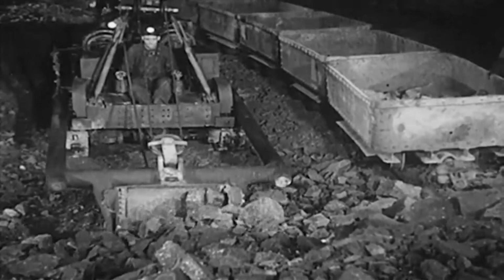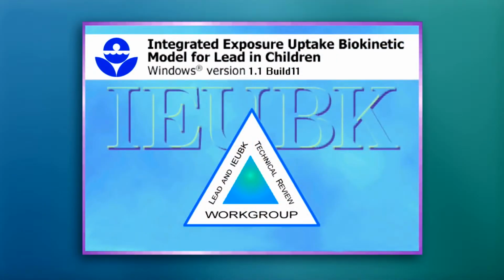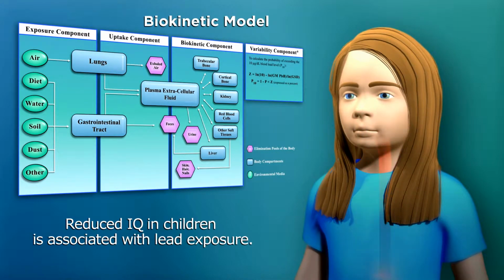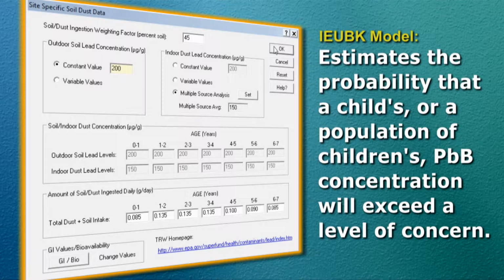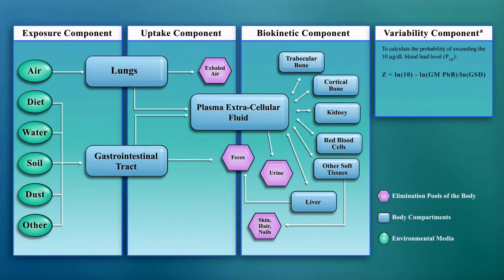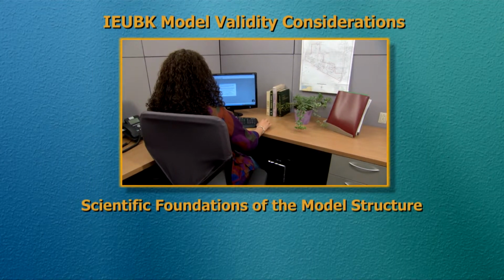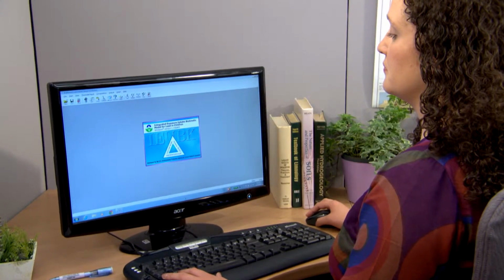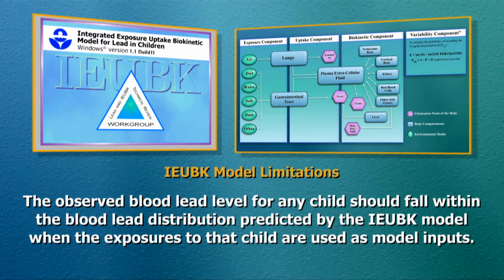IEUBK MODULE 1 JUNE 22, 2015